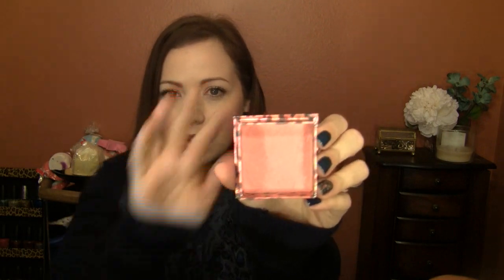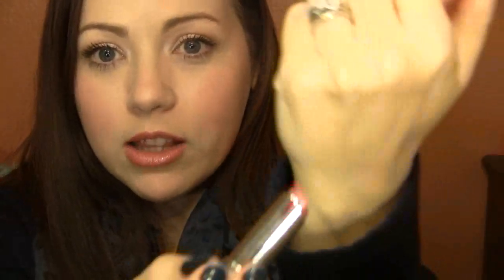Friday Favorites & Fails! 2/3/2012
Hi Lovelies! Here is my Friday Favorites and Fails! Hope you enjoy!
XOXO!

Products mentioned:
Stila make me blush palette
Benefit Coralista
VS beauty rush soothing lip balm
Revlon Lip Butter in Peach Parfait
Macadamia Natural oil deep repaire masque

Fails:
Organix Nourshing Coconut milk shampoo
Ojon dry shampoo

FACE: Revlon photoready foundation, maybelline age rewinf concealor, Lorac's exposed blush.
EYES: Urban Decay naked palette- virgin, sin, naked, loreal voluminous million lashes mascara.
LIPS: Revlon Lip Butter Peach Parfait
TOP: Cardigan- Express, Scarf- Forever21
NAILS: OPI Ski teal we drop, OPI Rainbow connection accent nail.

*all items purchased by myself. xo!